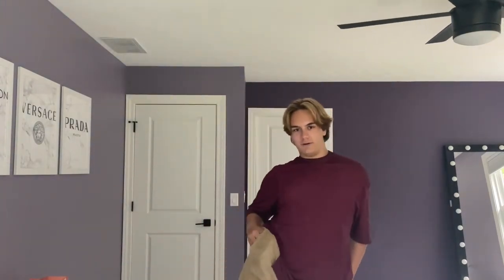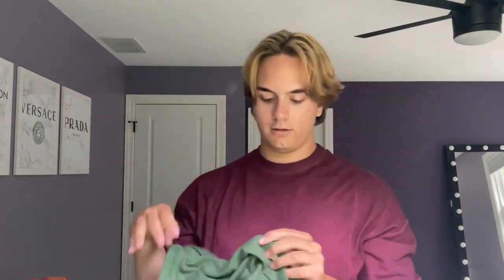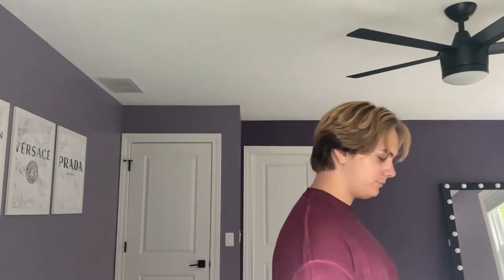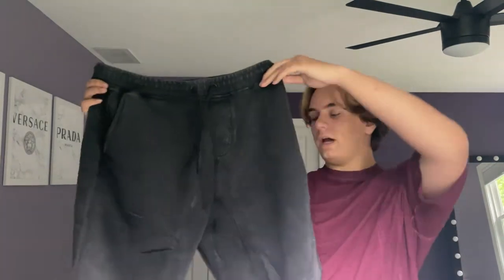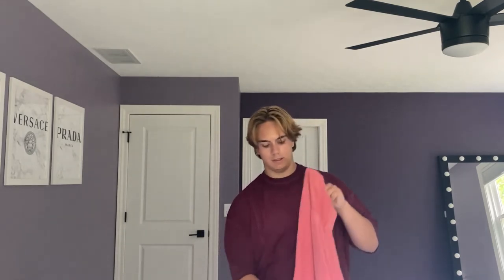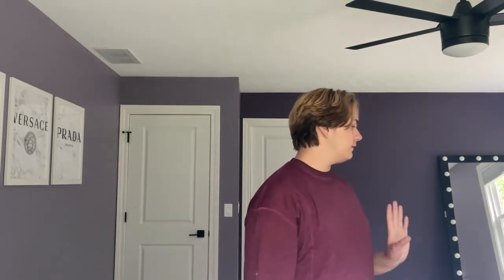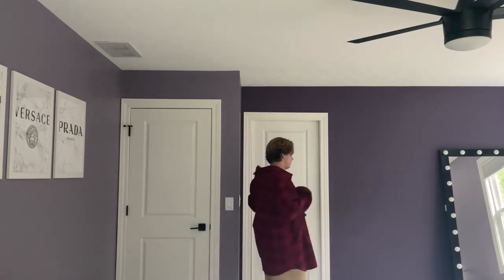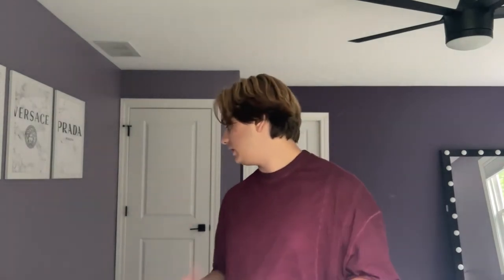I got some new clothes!